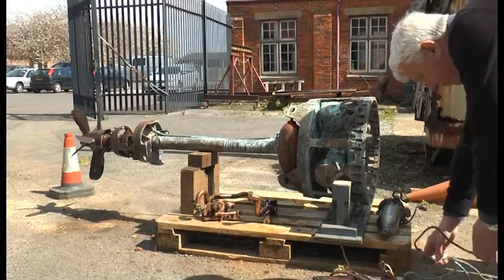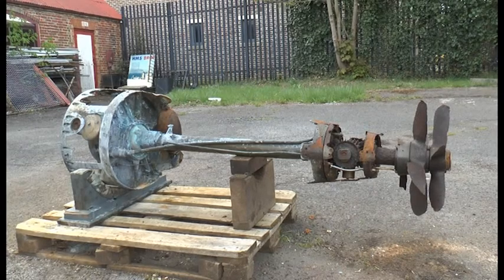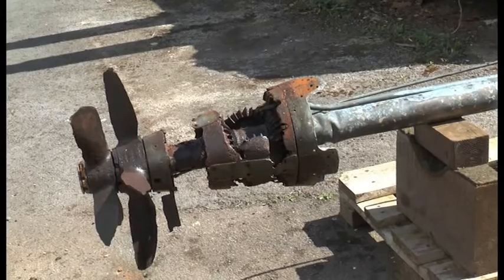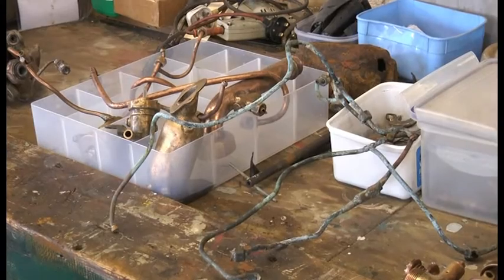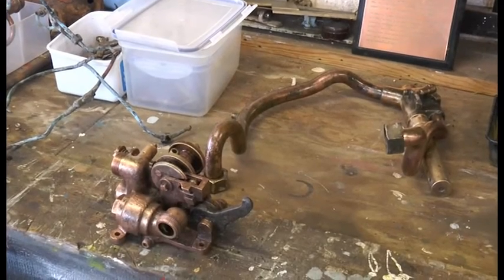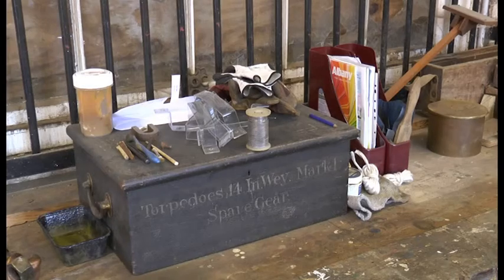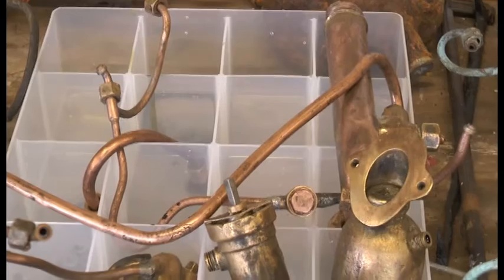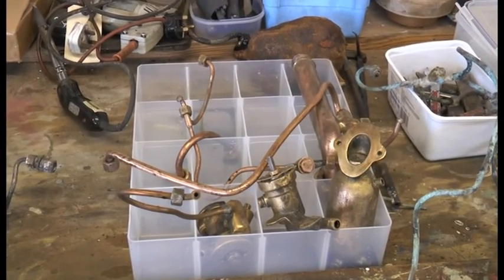World War One Torpedo Restoration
The Explosion Museum of Naval Firepower traces the development of naval armaments from gunpowder to the Exocet missile. They're currently seeking more volunteers to join their restoration team. Our reporter Shan Robins went along to Priddy's Hard in Gosport to find out more.